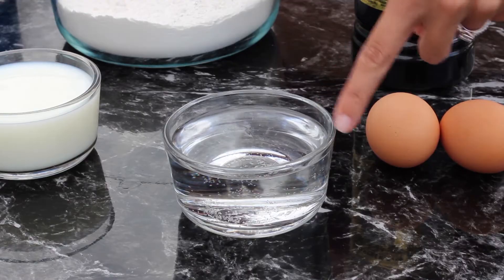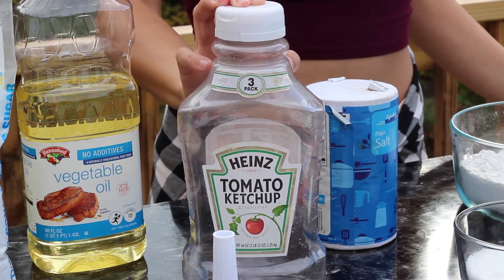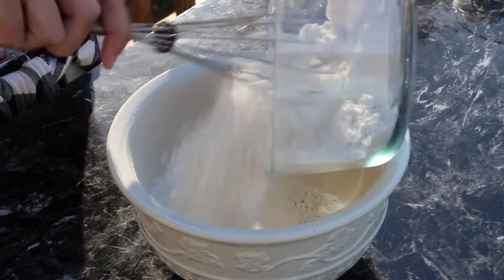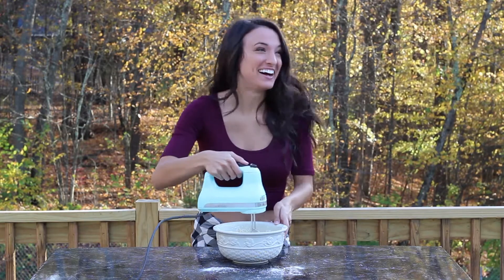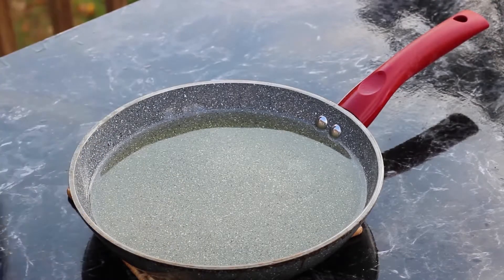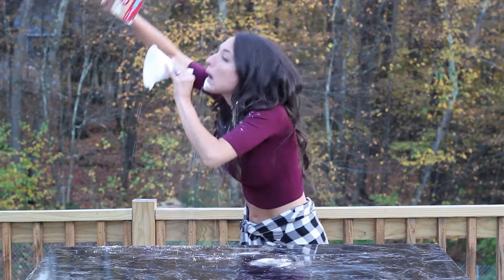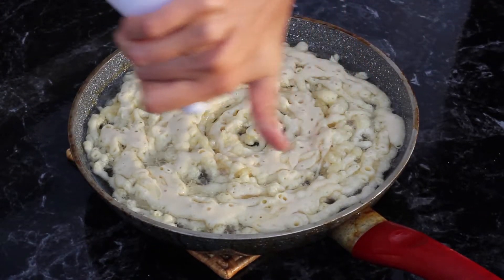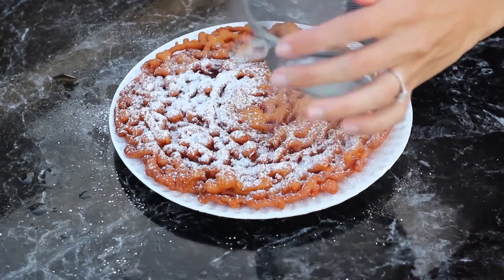How to Make FUNNEL CAKES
Homemade & super easy funnel cakes. Tasting these reminded me of my middle school days at the Great Escape. So good!

Helpful Tips:
*Use a candy thermometer to measure the temperature of your oil
*Add a tablespoon of butter to your oil for added flavor
*Eat it while it's fresh! Next day funnel cakes just aren't the same

I hope you like eating funnel cakes as much as I do...and did.

THINGS FROM THE VIDEO:
⬞DSLR Camera
⬞Crop top

WHAT YOU’LL NEED:
⬞2 eggs
⬞1 tsp vanilla extract
⬞3 cups flour
⬞1/4 cup sugar
⬞3 tsp baking powder
⬞1/2 tsp salt
⬞A funnel
⬞Empty ketchup bottle (or squirt bottle)
⬞Frying pan
⬞Vegetable oil (enough to fill your pan 1-2 inches deep)
⬞Powdered (confectioner's) sugar

STEPS:

For the Batter:
1. Beat your eggs in a medium-sized bowl until they are uniform.
2. Add in your water, milk, and vanilla extract. Mix.
3. In a separate bowl, whisk together your flour, sugar, baking powder, and salt.
4. Combine the wet and dry mixtures together, and beat until smooth.

Fry the Batter:
5. Put your vegetable oil in the frying pan and heat it on medium-low heat until it reaches 350 degrees F.
6. Use either your funnel or ketchup bottle to pour the batter into the oil in circular motions, until the surface is covered.
*If using the ketchup bottle, use your funnel to get the batter inside, mess-free!
*If using the funnel, hold your finger over the spout, fill with batter, and then release your finger to pour into the pan.
7. Fry for 1 1/2 - 2 minutes, until golden brown.
8. Using two spatulas, flip the cake over in the oil, and fry for another 1 1/2 - 2 minutes.
9. Transfer to a paper towel (to absorb some of the oil) for a minute or so.
10. Place cake on a paper plate.
11. Dust with powdered sugar (using a sifter is easiest).
12. And that’s it! :-)